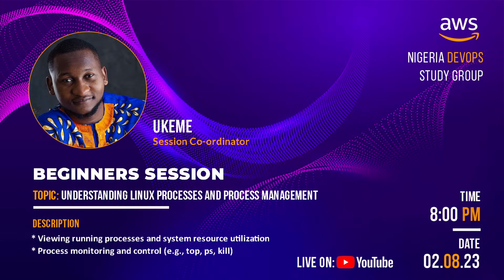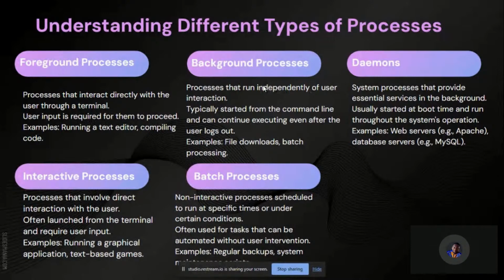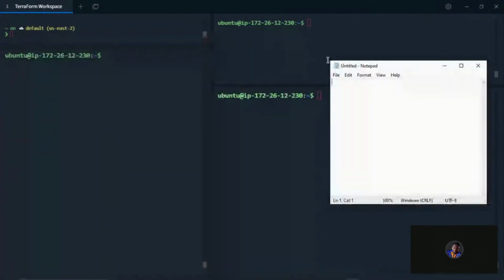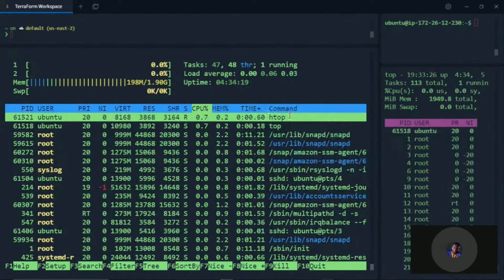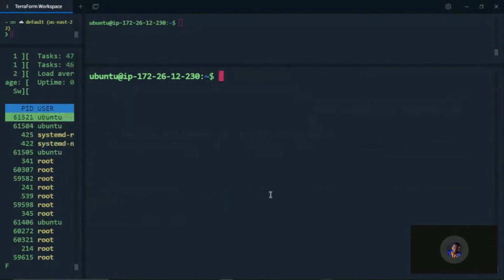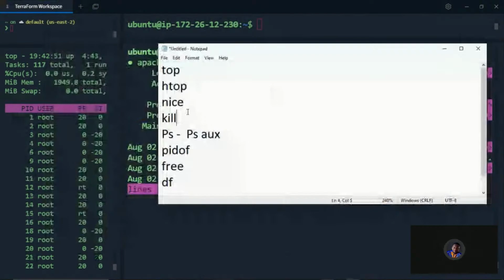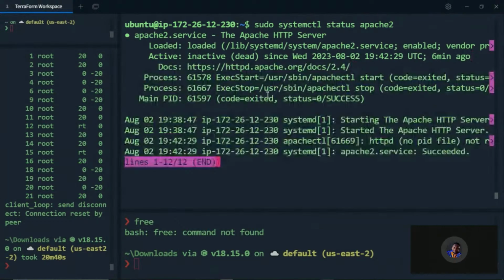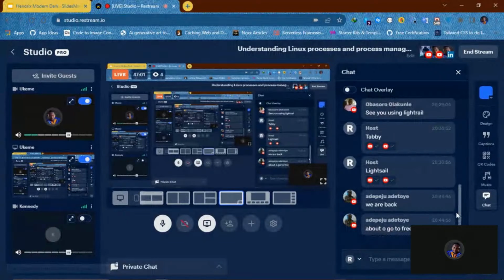Understanding Linux processes and process management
* Processes and process management
* Viewing running processes and system resource utilization
* Process monitoring and control (e.g., top, ps, kill)